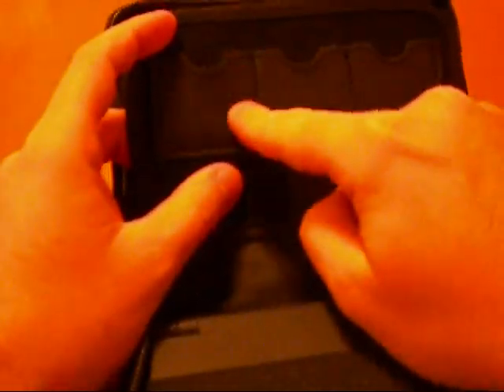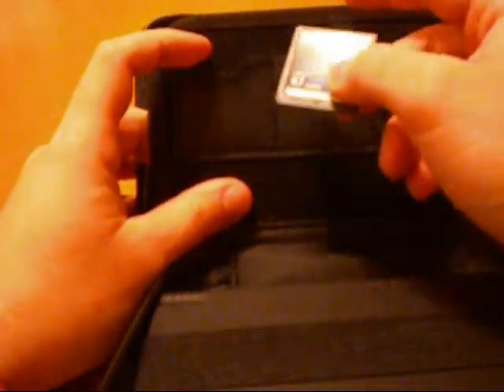Nintendo DSI Official Binder and Wallet Cases Review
The never ending quest for the perfect case continues! Review and thoughts on two official cases for the Nintendo DSI